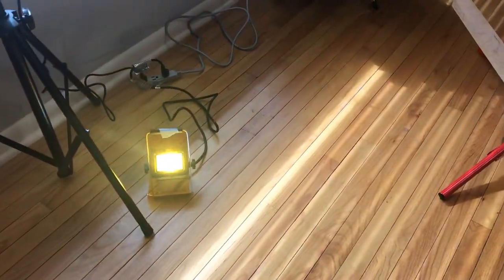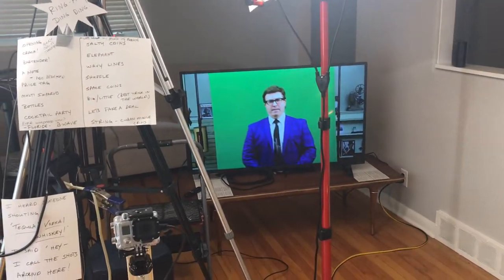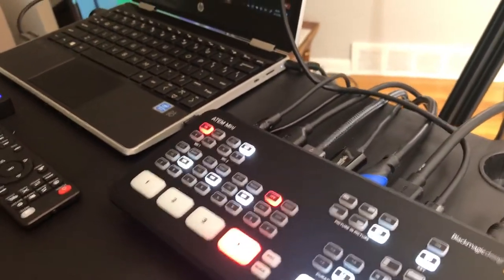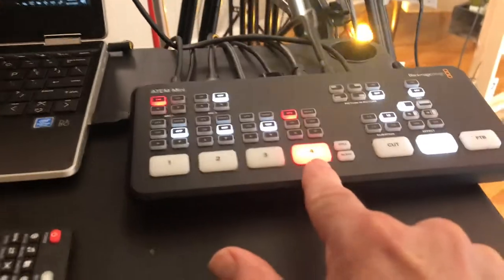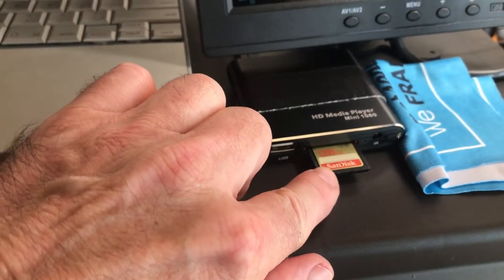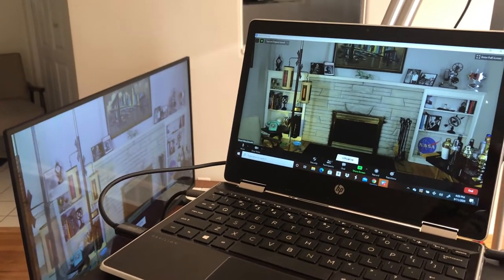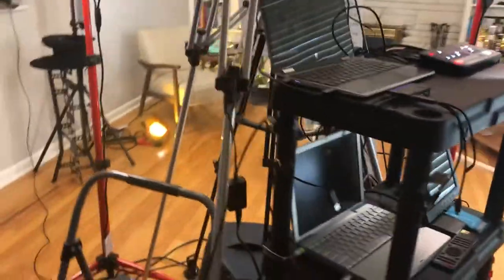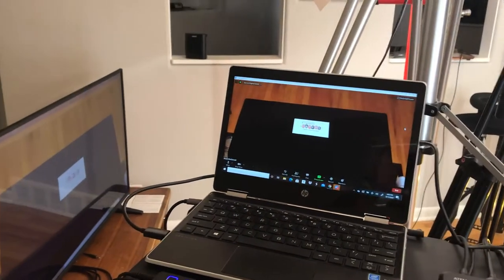Zoom Studio Gear Set up. Black Magic ATEM Switcher and Behringer xenyx 802 mixer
So much gear to make the Richard Preston show look its best. I thought a backstage tour would be in order. YES I know I call the switcher a mixer in the video, I know the difference it just came out that way.